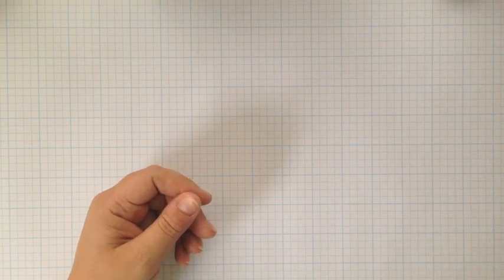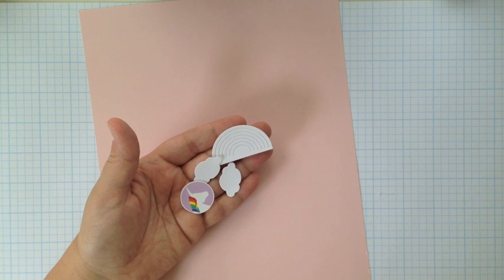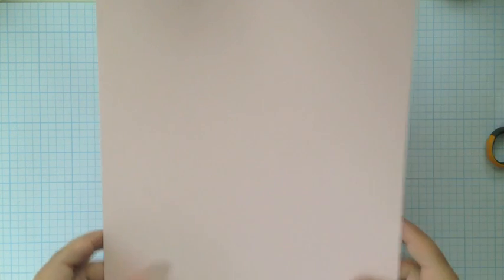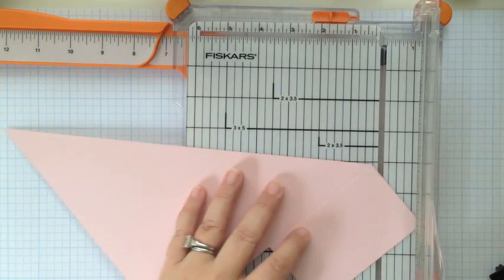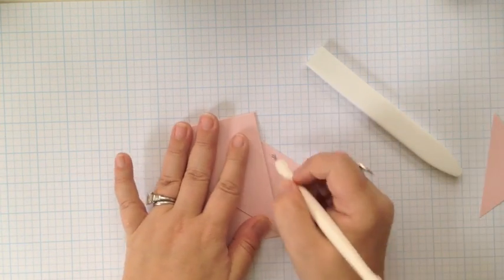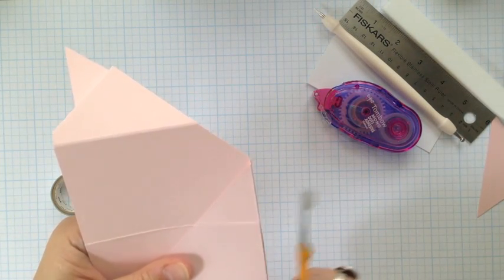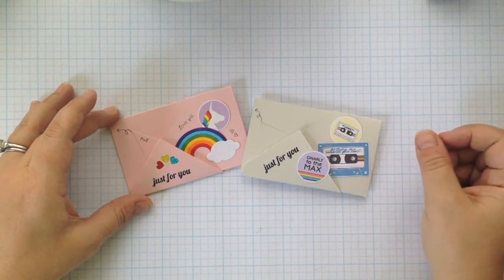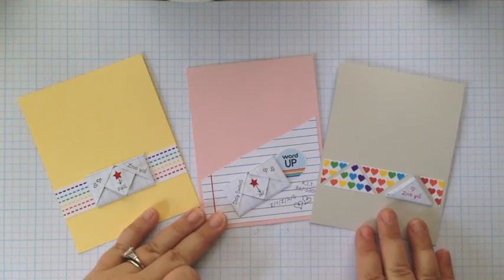SAF 2014: 1980's- Passing Notes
Learn (or revisit!) the art of note folding, from the days when texting and cell phones didn't exist!  Lexi Daly will take you through step by step through the process!